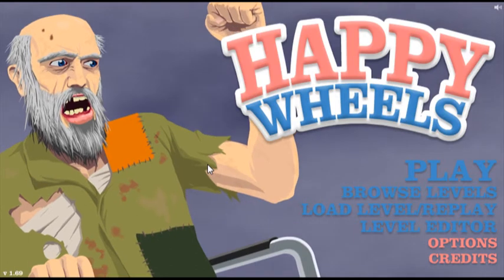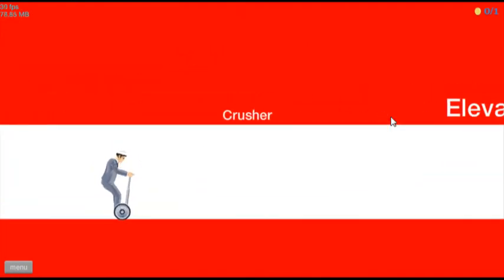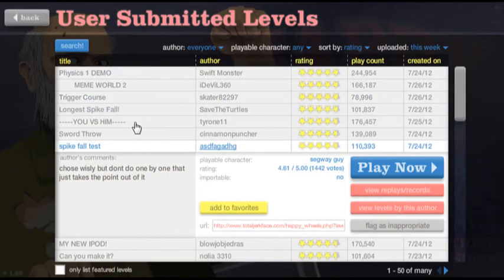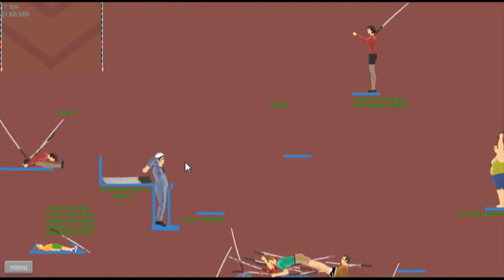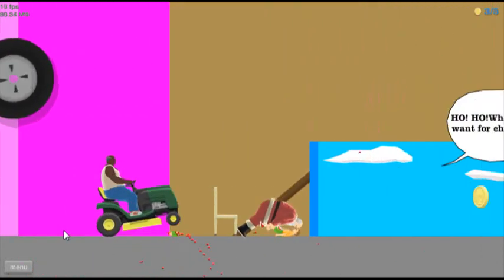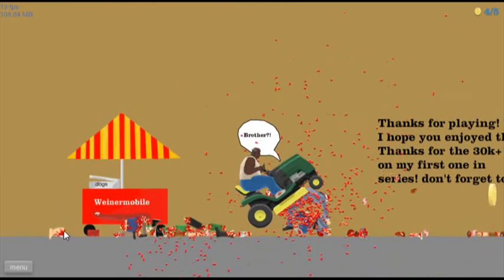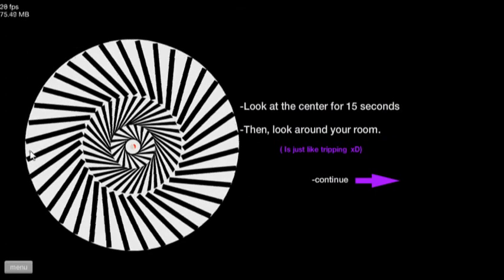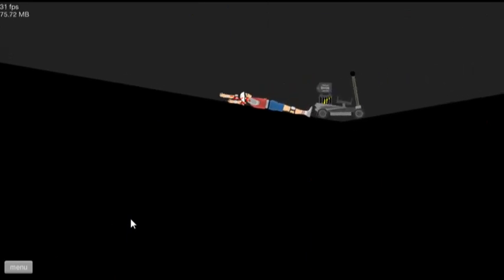Mushroom Trip?! O_o -Let's Play- Happy Wheels Episode 8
Im just another let's player here on Youtube. I got a webcam and a headset and decide to just have fun with it. not like that -_- lol.